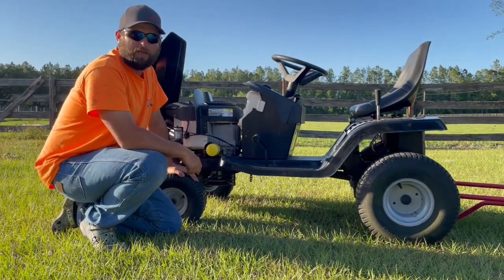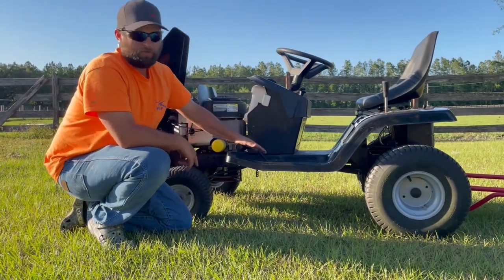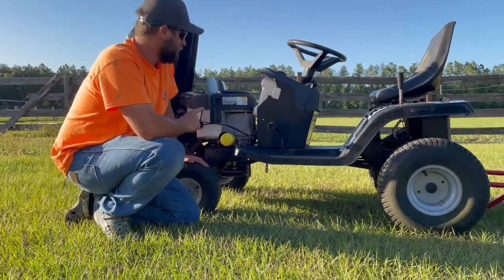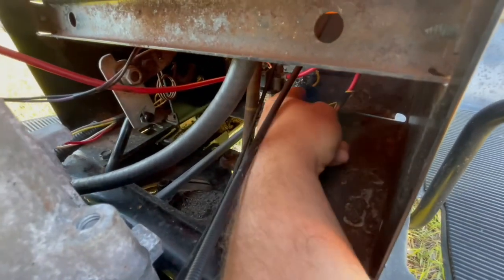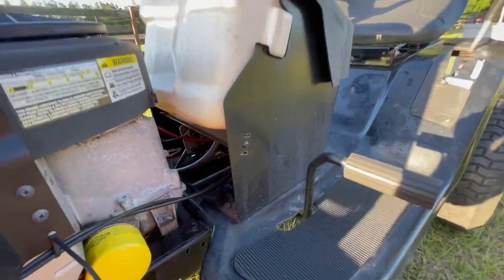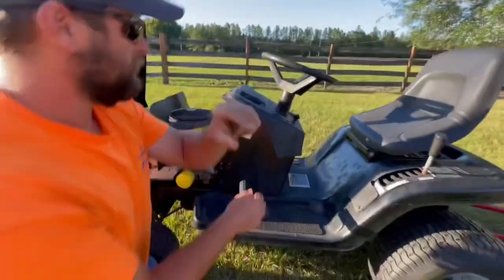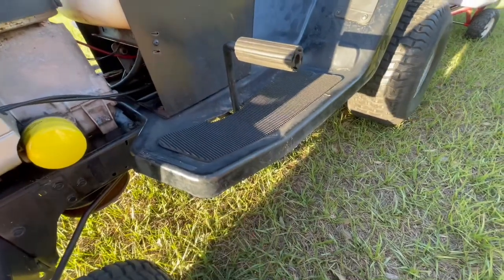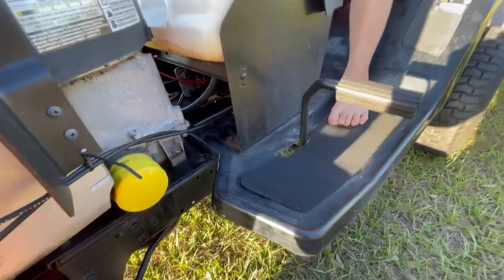Easy seat safety switch bypass on mower (murray)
Quick video of making the lawn tractor user friendly. I did this by disabling the seat safety switch. I no longer need the safety switch since removing the mowing deck to turn it into a trackless train.